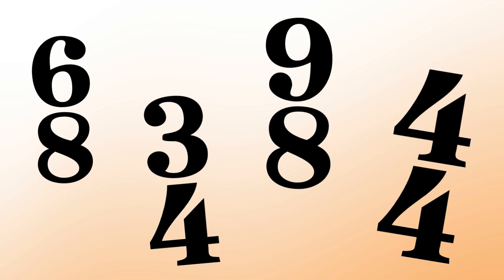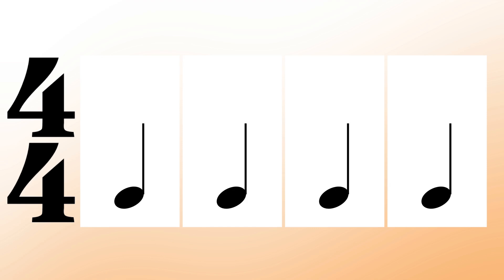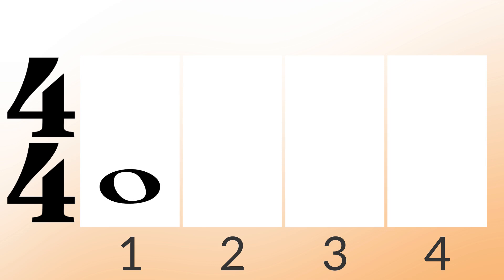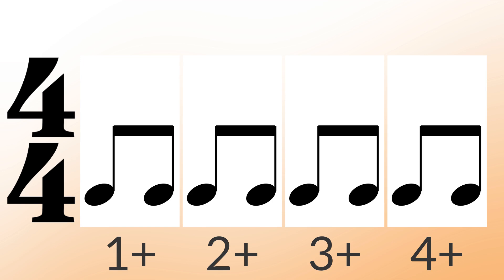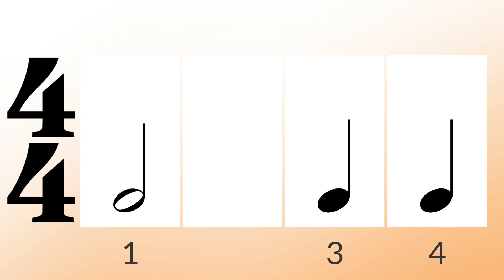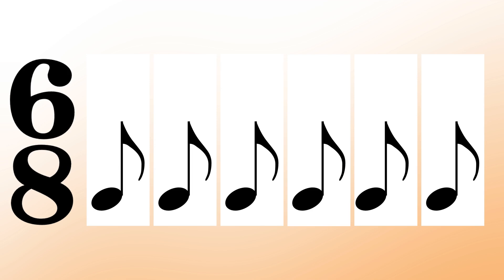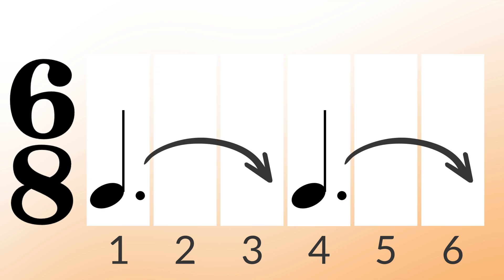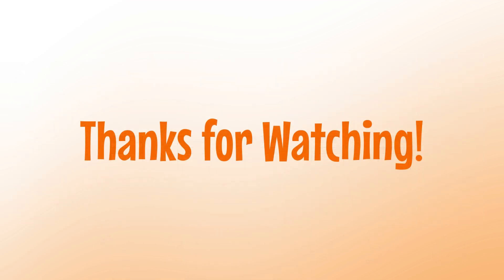Counting Rhythms Using Numbers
Unit 2: Note Values, Time Signatures, and Rhythm Counts

This is the curriculum you've been waiting for to teach your secondary students how to read rhythms! This comprehensive unit was designed for Middle and High School Choir and Chorus students as an introductory unit or review lesson for beginning or early intermediate music students.

In addition, this unit is optimized for the Teacher observation and evaluation process. To assist teachers, this resource includes National Standards, State Standards, Learning Targets, Learning Objectives, Enduring Understanding and Essential Questions, as well as the ability to collect pre and post test comparative data.

The Google SLIDE deck contains sections on:
Introduction to Rhythm
Time Signatures
Note and Rest Values in 4/4
Note and Rest Values in 6/8
Counting Rhythms
Rhythm Bonus Terms

The Google Folder contains 24 files:
4/4 Note and Rest Value Supplemental Material
6/8 Note and Rest Value Supplemental Material
Counting Rhythms in 4/4
Counting Rhythms in 6/8
Knowledge Check Answer Key
Post-Test and Answer Key
Pre-Test and Answer Key
Quiz 1 and Answer Key
Quiz 2 and Answer Key
Student Data Tracker
Teacher’s Guide
Tempo Supplemental Material
Time Signature Supplemental Material
Unit 2 Slideshow
Worksheet 1 and Answer Key: Identifying Time Signatures
Worksheet 2 and Answer Key: Drawing Barlines
Worksheet 3 and Answer Key: Drawing Notes and Rests
Worksheet 4 and Answer Key: Identifying Note and Rest Values in 4/4
Worksheet 5 and Answer Key: Identifying Note and Rest Values in 6/8
Worksheet 6 and Answer Key: 4/4 Rhythm Practice
Worksheet 7 and Answer Key: 6/8 Rhythm Practice
Worksheet 8 and Answer Key: Writing Rhythms
Worksheet 9 and Answer Key: 4/4 Rhythm Dictation
Worksheet 10 and Answer Key: 6/8 Rhythm Dictation